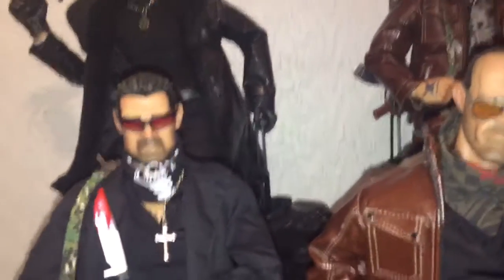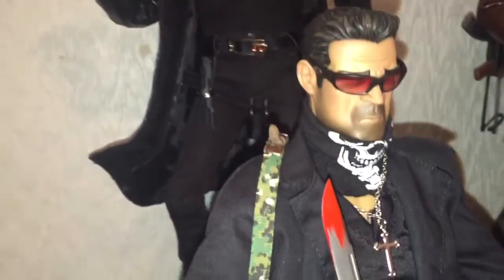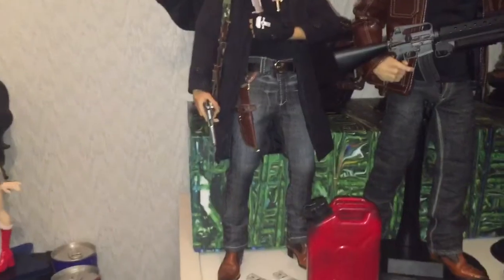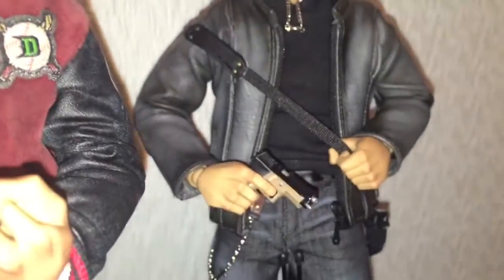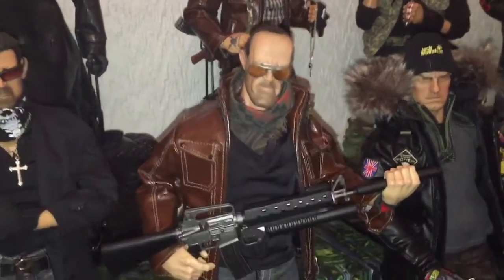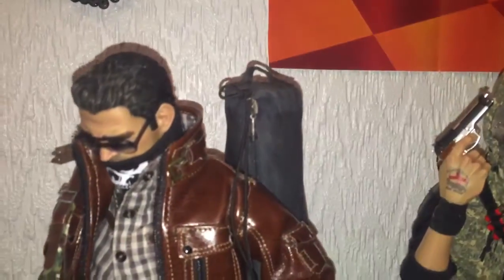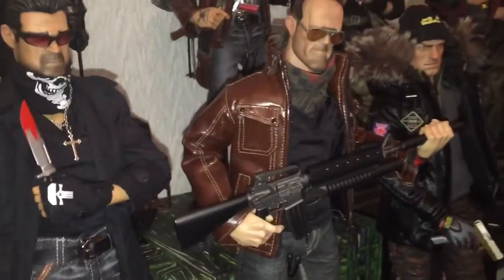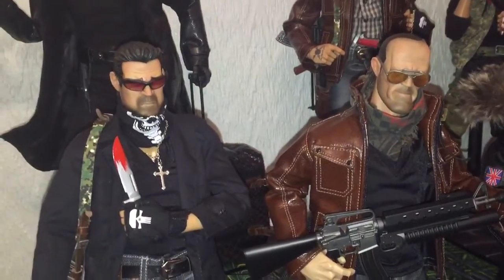Short video : 2 kitbash gangster kingdom dudes I made. Custom dam toys